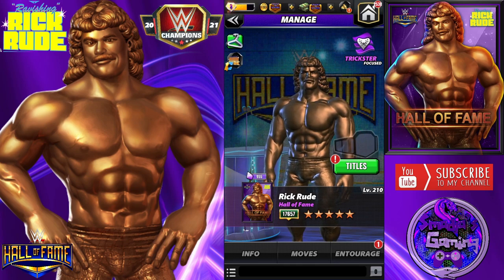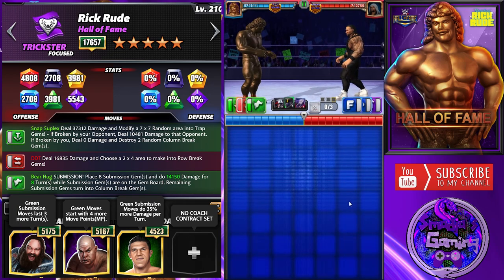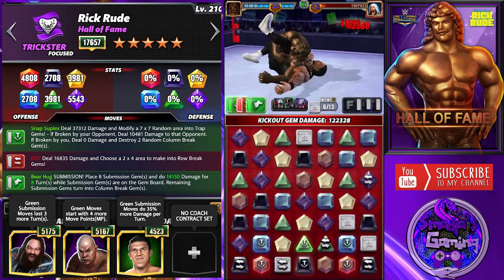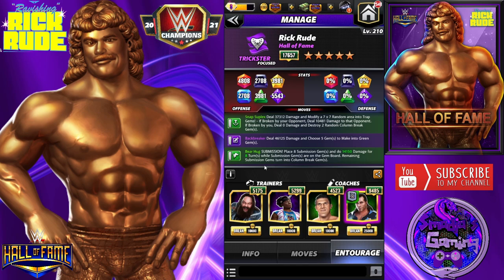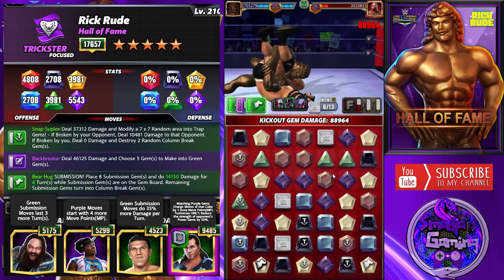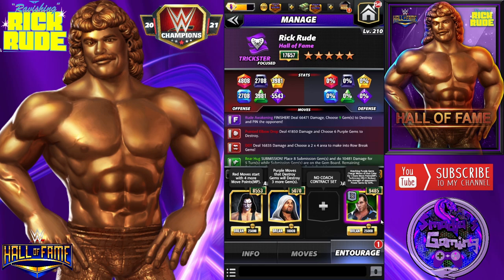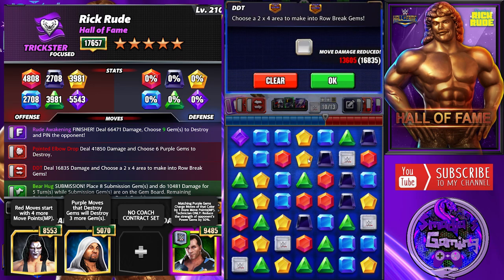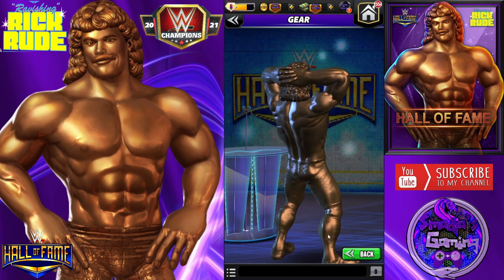Character Preview Rick Rude Hall of Fame 5 Star Bronze Gameplay / WWE Champions